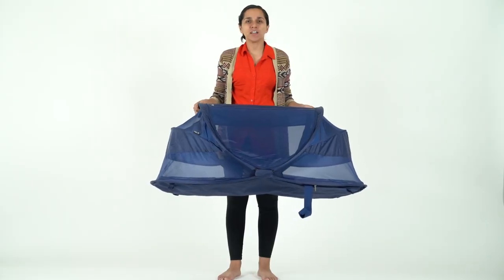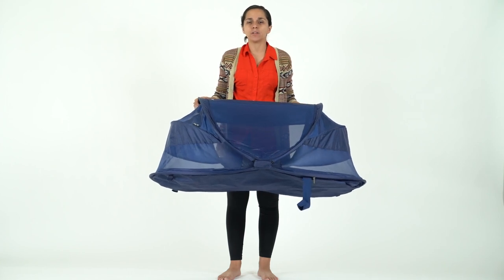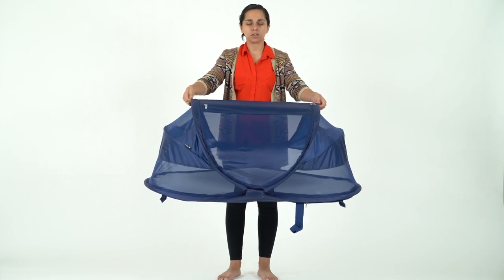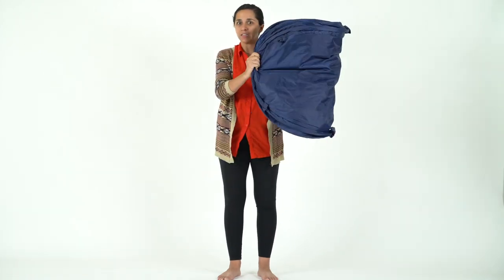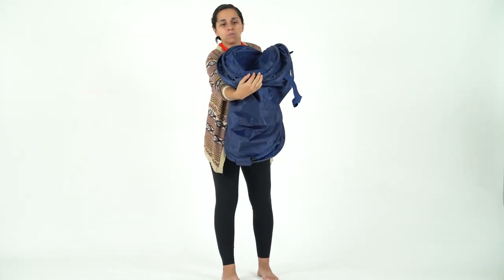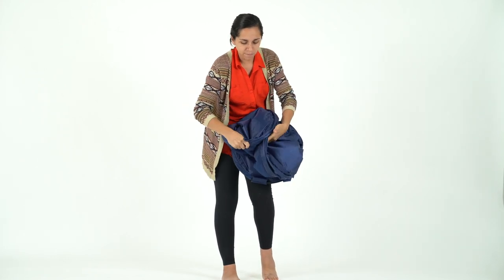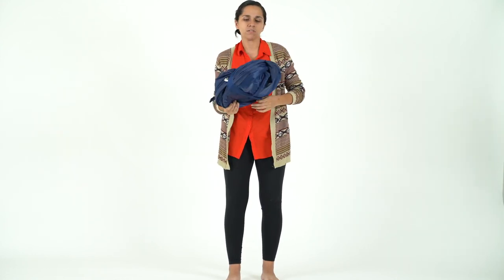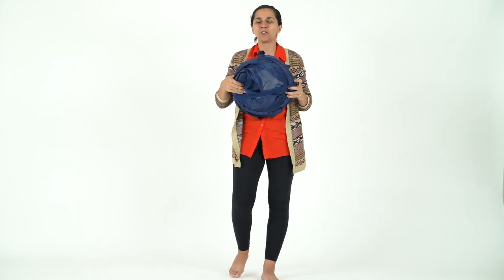Joovy Gloo: How To Fold And Unfold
No matter where you adventure, when you take your wild things out, you need a place for them to crash. Give your children a comfy space on the beach or at the soccer game with a self-inflating portable baby bed that can fit in a large diaper bag.

The Gloo is perfect for giving babies and big kids a comfy place to snuggle up when you’re off on your next great adventure. Unzip it and pop it up when it’s time to nap in the shade. The Gloo’s mattress is self-inflating, so just sit back and wait for bed to come to you. When it’s time to head back home, just press the air out of the mattress, fold up the Gloo, and you’re ready to roll.